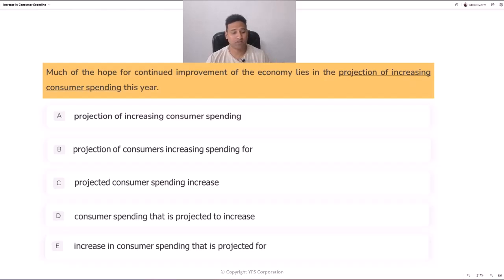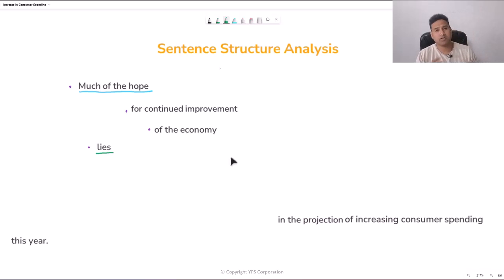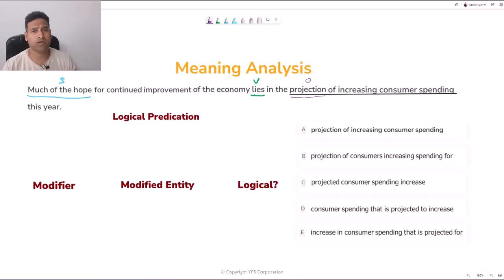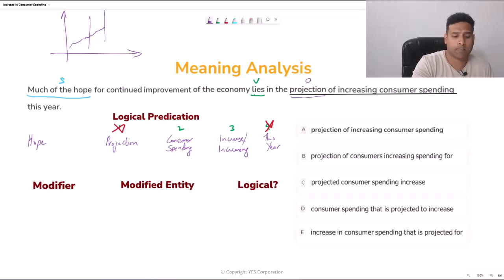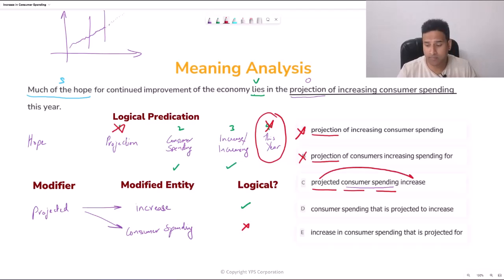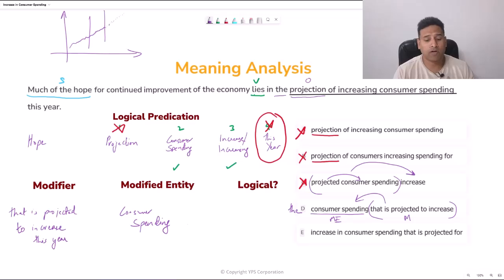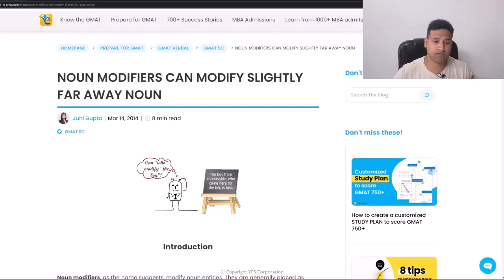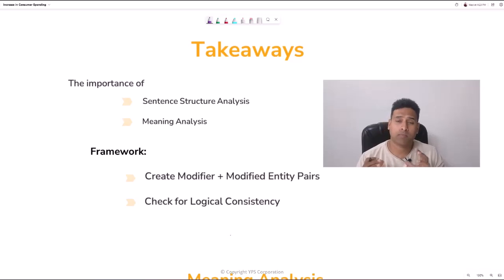Hard SC Questions on Modifiers Made Easy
🚀 Welcome to another in-depth tutorial! 📚🎓

If you're a student who finds it challenging to solve hard official Sentence Correction (SC) questions on Modifiers, or if you struggle to differentiate between closely worded answer choices with various forms and positions of modifying words, then this video is specially curated for you!

In this episode, our senior verbal expert, Abhishek Raj, takes you through a comprehensive discussion of a hard official question on Modifiers. He applies a blend of Sentence Structure Analysis and Meaning Analysis to help demystify this challenging SC question.

With Abhishek's expert guidance, you'll gain a deeper understanding of Modifiers. He leaves you not just with a new understanding but also with a framework that can be applied to tackle similar hard questions on Modifiers.

But that's not all! To ensure you've truly grasped the concept, we've added a Hard official challenge at the end of this video. This challenge will test your understanding of the concepts discussed and help solidify your learning.

So, grab your notepad and get ready to dive into the world of Modifiers. Improve your understanding, boost your confidence, and ace your exam!

Also, don’t forget to leave your answers to the challenge, your questions, and suggestions for future videos in the comments section.
Happy Learning! 🎓

Chapters:

00:47 Official Question – Increase in Consumer Spending
02:09 Sentence Structure Analysis of Original Sentence
05:42 Meaning Analysis of Original Sentence
11:51 Choice C: Modified Entity of Verb-ed/Verb-ing Noun Modifier
15:02 Choice D: Unique or Non-unique Noun?
18:20 Choice E: Far-away-noun Modification
22:22 Takeaways
23:15 Challenge